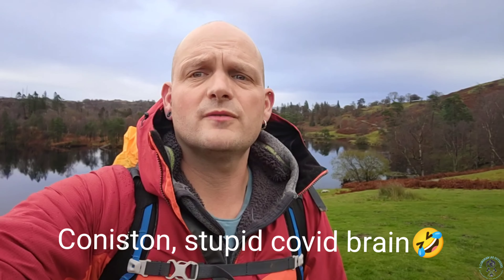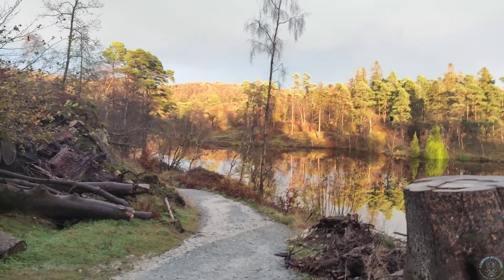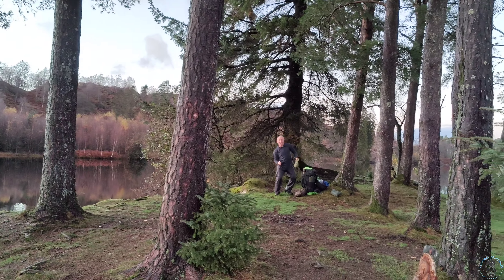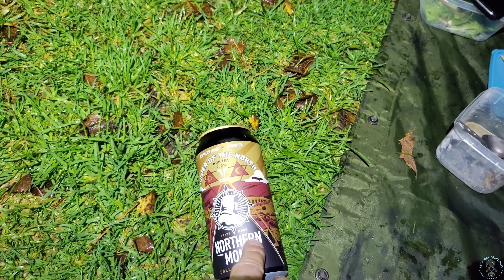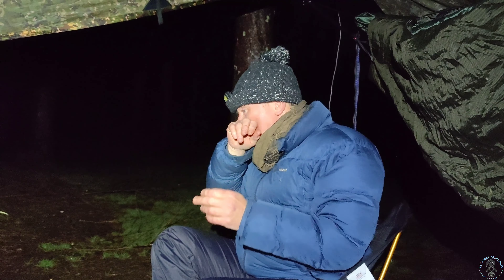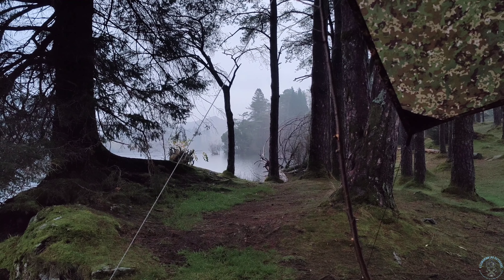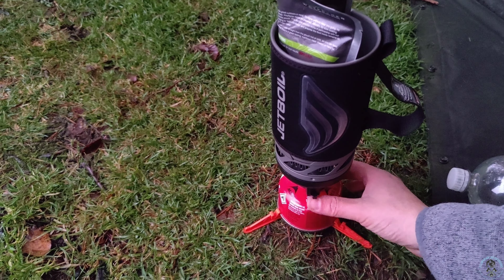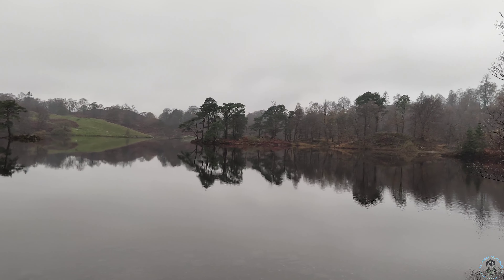Wildcamping in the Lake District. Tarn Hows in a hot tent.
In this video I head to Tarn Hows for my first wildcamp after COVID. Despite the fairly flat, short walk I was knackered, so it was a good choice. There are beautiful Autumnal colours on the walk, and we get pitched up just as the sun goes down, which gave us some awesome reflections in the water. Not that it was that cold but it was nice to fire up the hot tent for the first time this winter. I hope you all enjoy, atb Paul 🙏🏕️🏕️🏕️😁